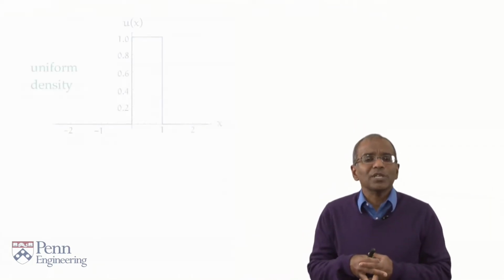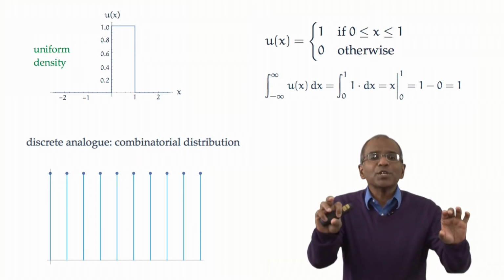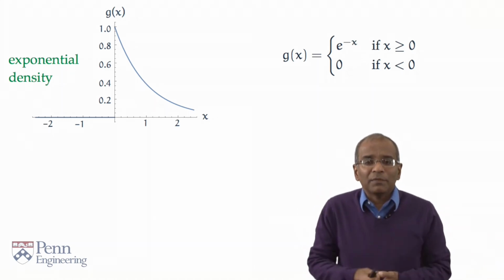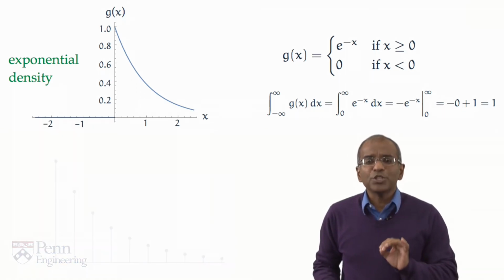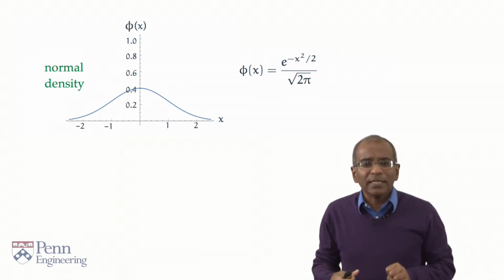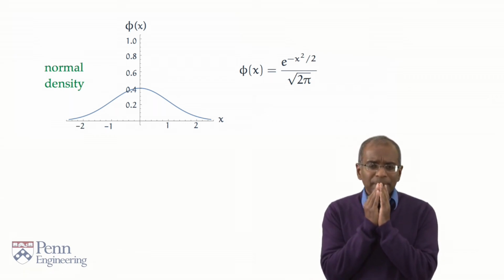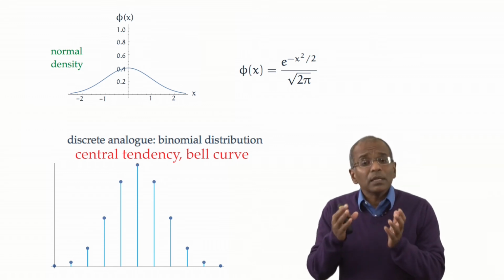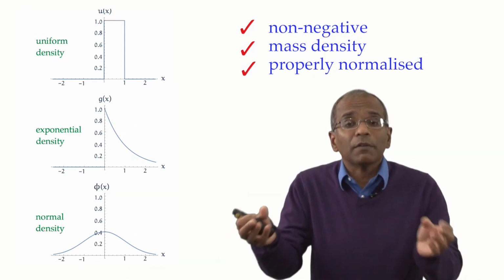Lecture 6.2: f. The basic densities — [Probability | Santosh S. Venkatesh]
In which the basic probability densities are introduced and the viewer makes acquaintance with the uniform, the exponential, and the normal densities.